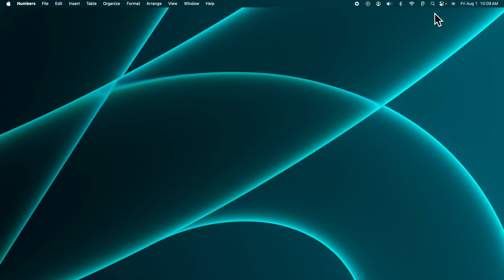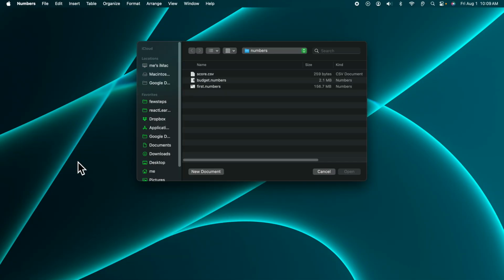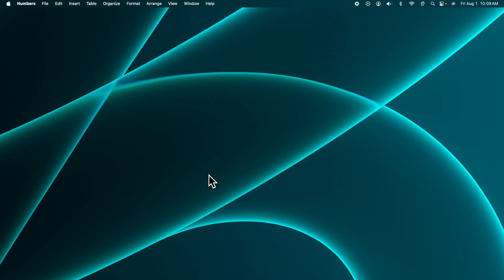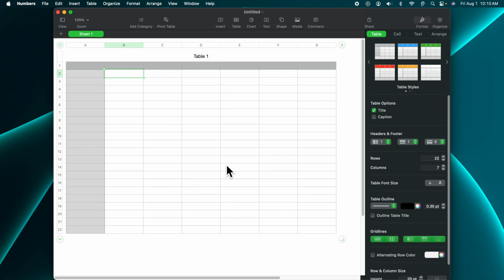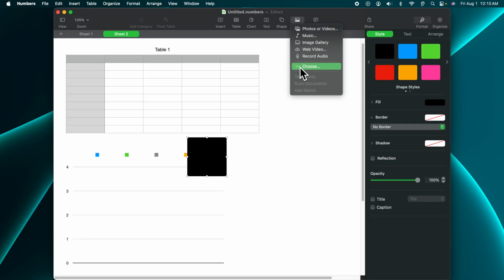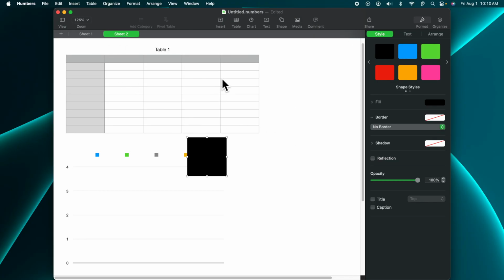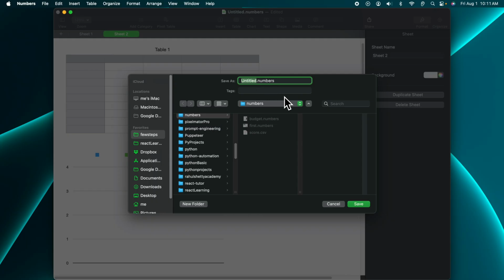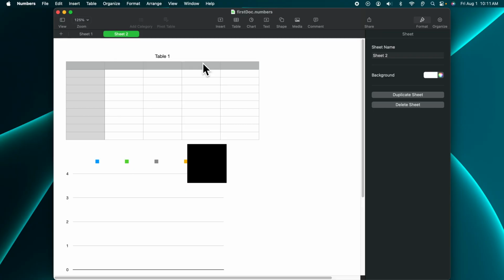How to Create Your First Spreadsheet And Save It in Apple Numbers Beginner Guide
How to Create Your First Spreadsheet in Apple Numbers | Beginner's Guide

New to Apple Numbers? This quick beginner tutorial shows you how to create your first spreadsheet and save it step by step. No prior experience needed!